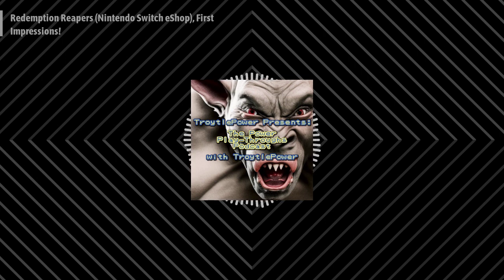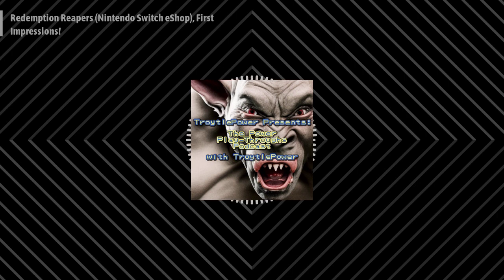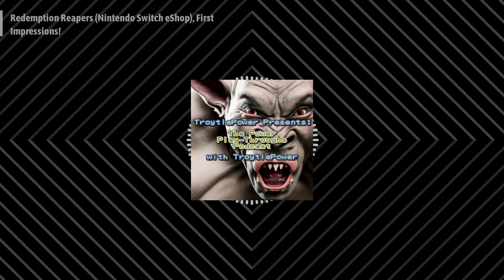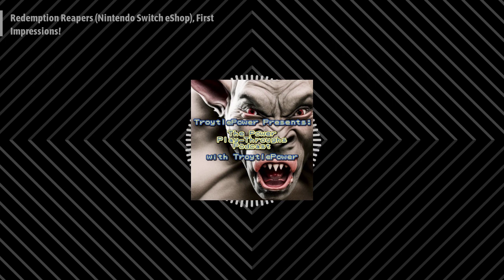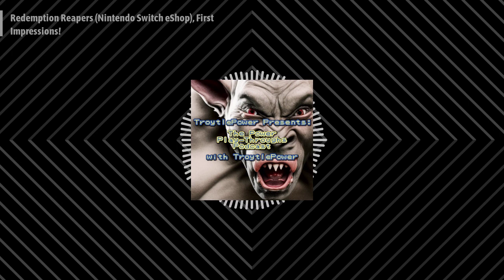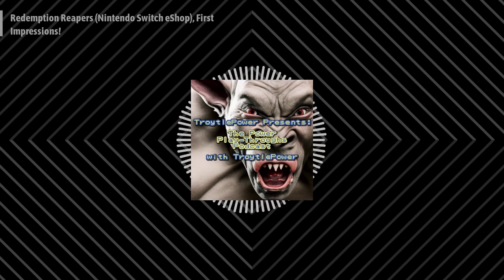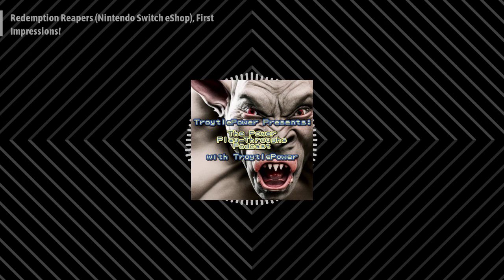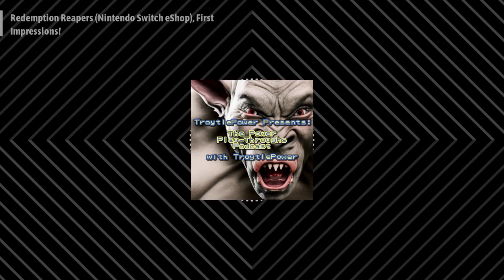An indie answer to Fire Emblem that just might be a winner - Redemption Reapers, Nintendo Switch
Grim dark fantasy tactics!
The makers of Ender Lillies have put out a strategy RPG that's not getting much love... but so far it seems pretty decent?

See everything TroytlePower related by visiting TroytlePower.com
Follow the show on Twitter at @TPPTPPTPwTP or follow Troytle directly at @TroytlePower!

We Can Make This Work Probably Network:
Follow the We Can Make This Work Probably Network to keep up with this show and discover our many other podcasts! The place for those with questionable taste!
Join the Probably Work Discord!
ProbablyWork.com
Twitter, Facebook, Instagram: @ProbablyWork

Geek to Geek Media
Join our Slack or Discord!
GeekToGeekMedia.com
Twitter, Instagram: @GeekToGeekMedia